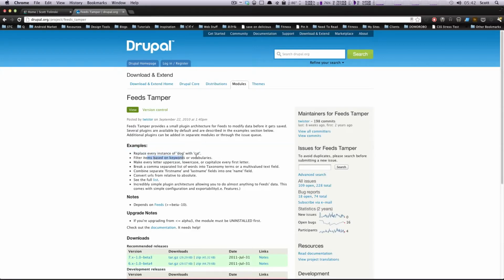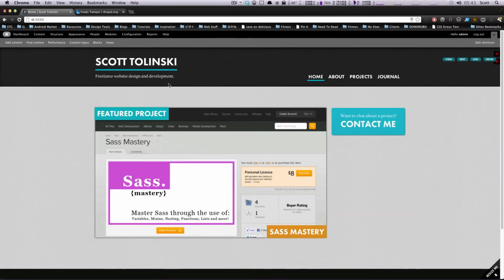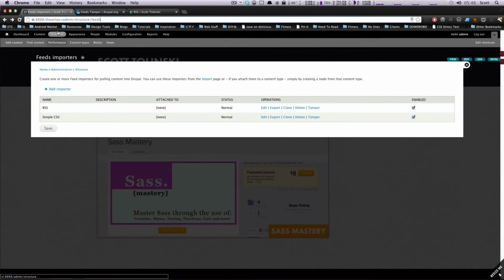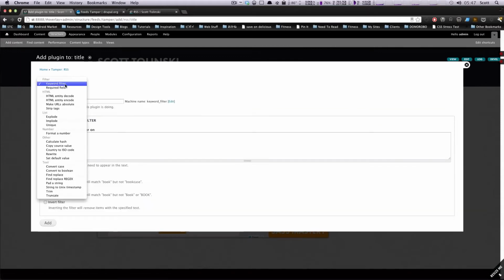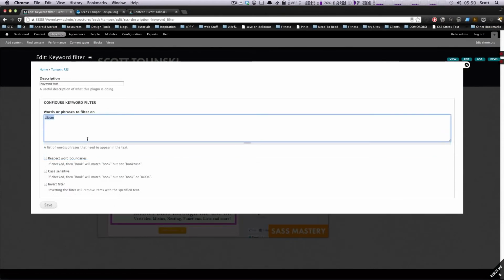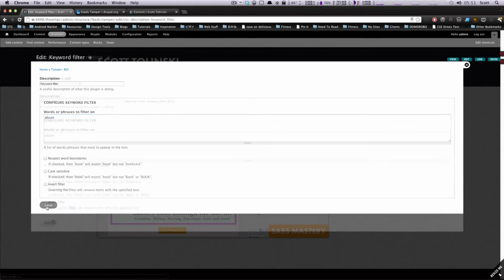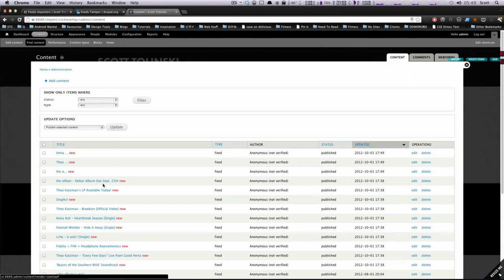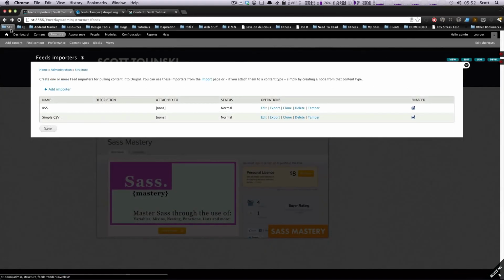Drupal Tutorials #52 Modifying Your Feeds Before Import with Feeds Tamper